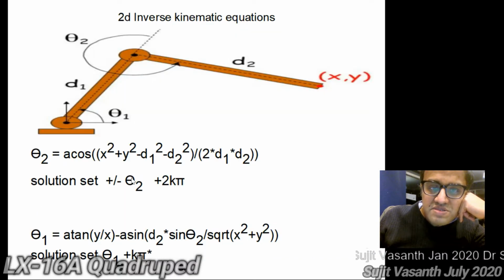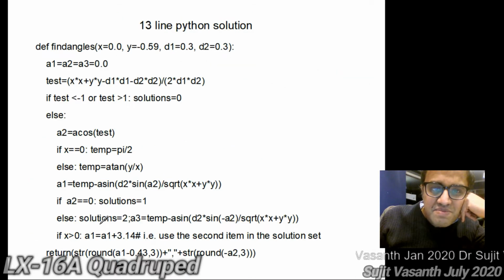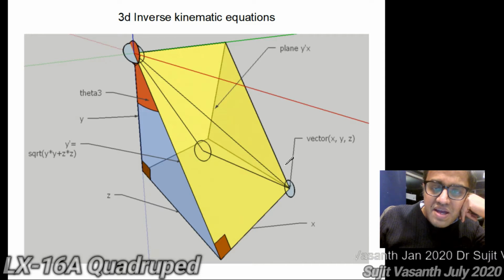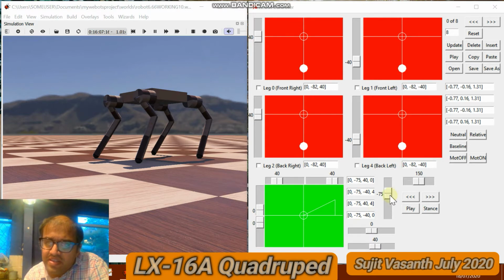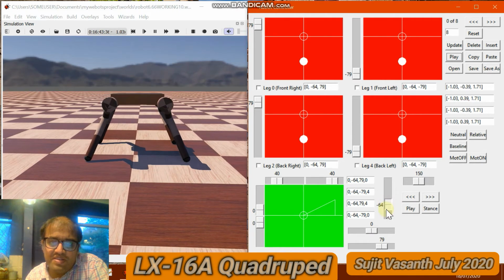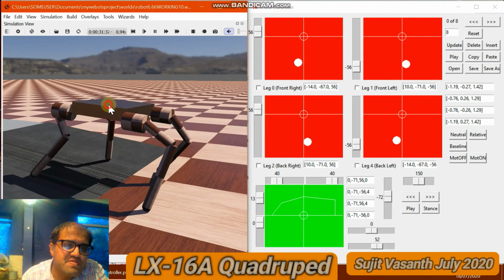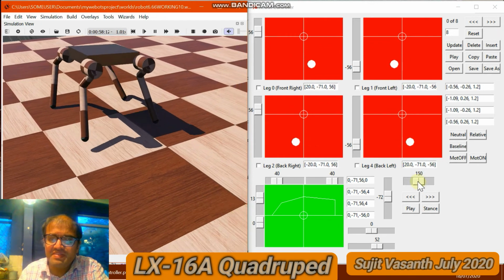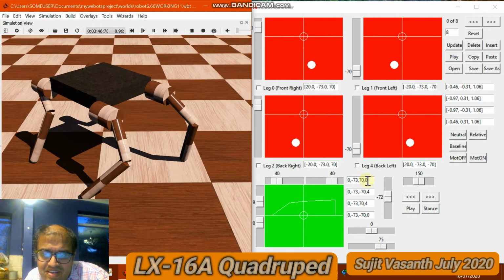DIY Quadruped Walking Robot Dog using LX16A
Walking Robot using LX16A servos. Controlled using python and developed using Webots robot simulator.
The robot is controlled via USB and powered by 12V drill battery.